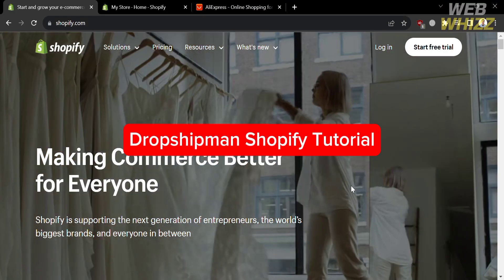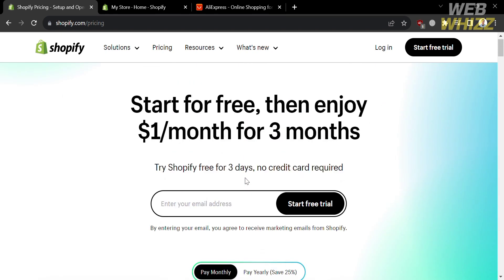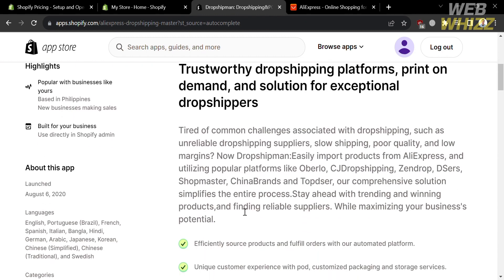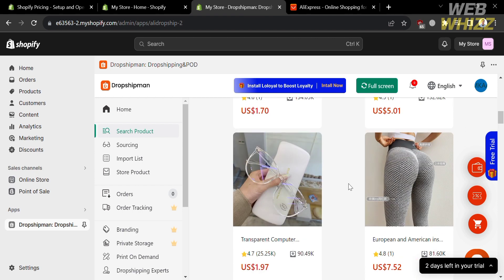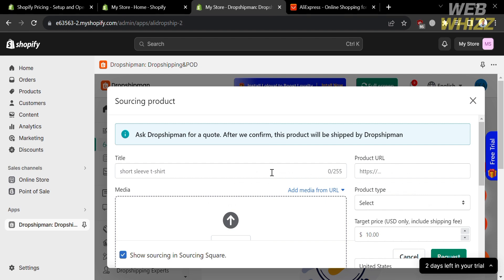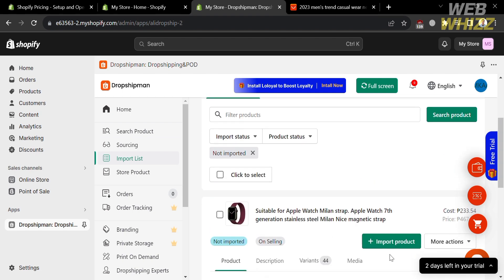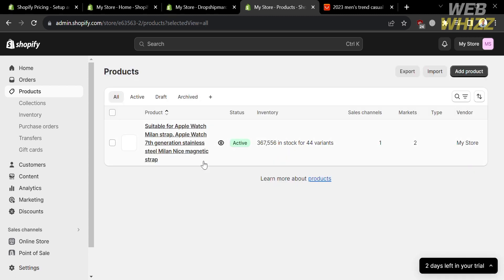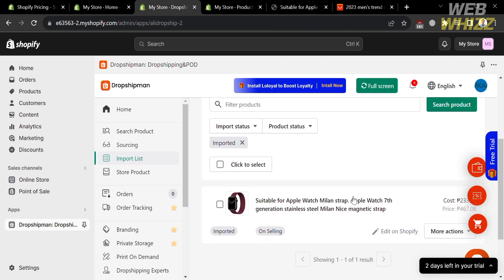How to Use Dropshipman (2026) Dropshipman Shopify Tutorial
In this video we have shown How to use dropshipman / dropshipman tutorial / shopify / dropshipman dropshipping pod